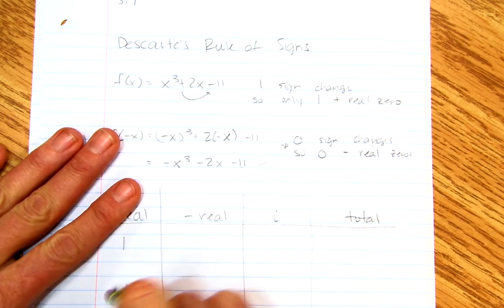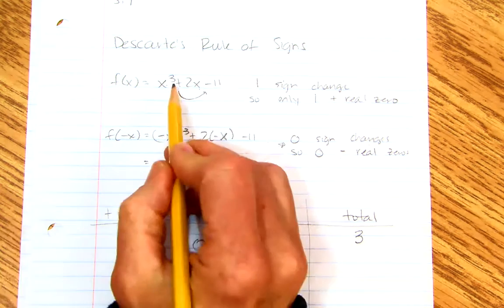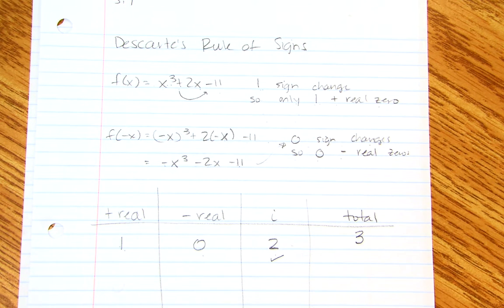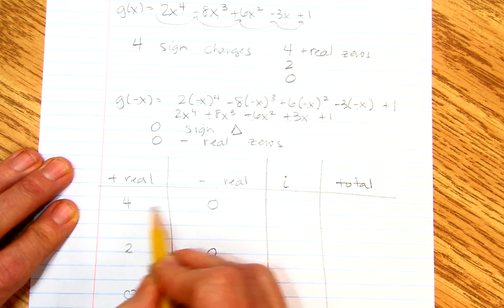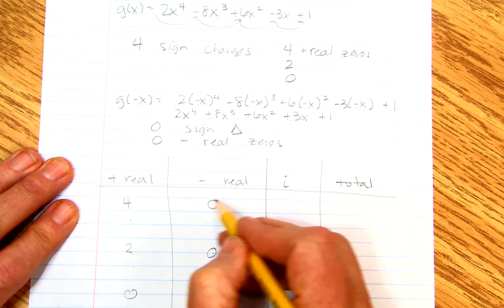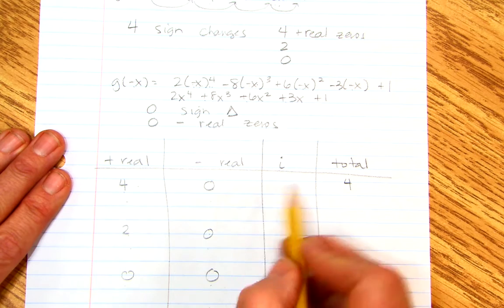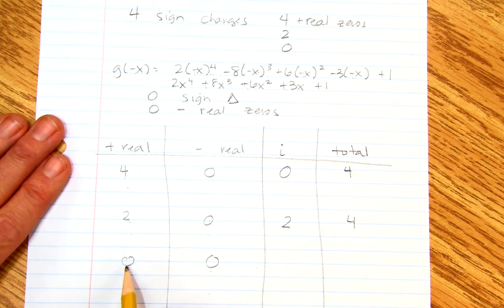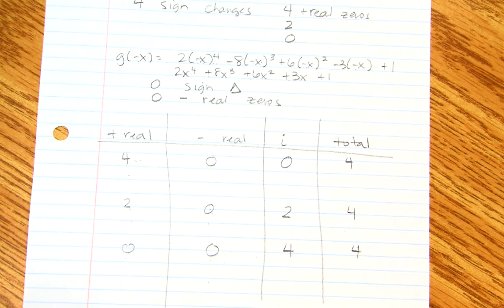5 7 Part 3 Descartes Rule of Signs